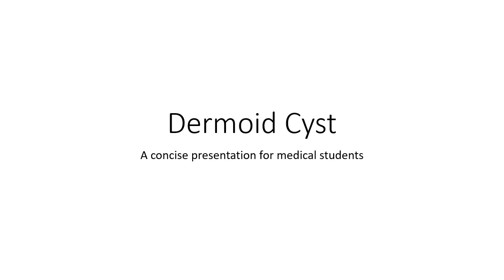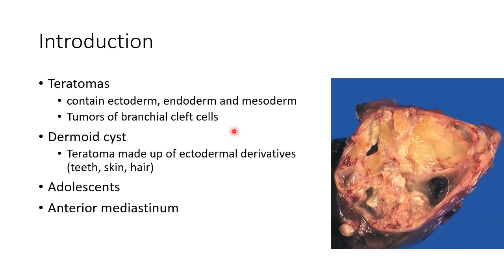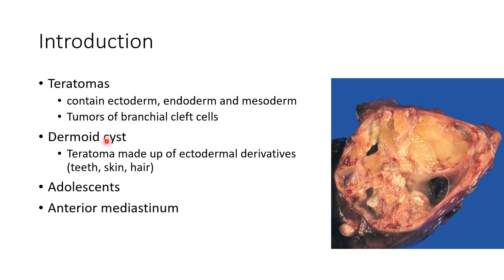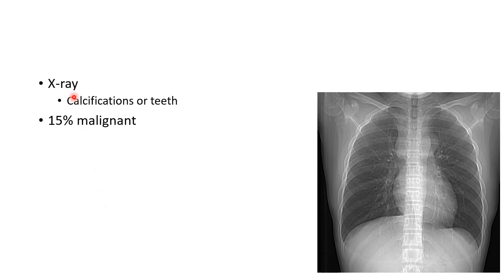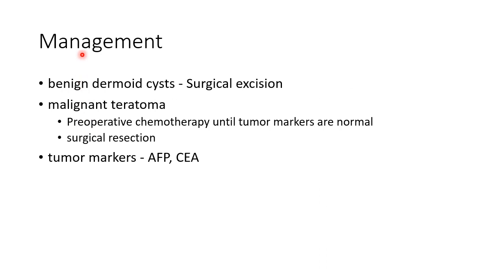Mediastinal Dermoid Cyst - General Surgery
Video on symptoms, signs, diagnosis and treatment of mediastinal dermoid cyst in general surgery